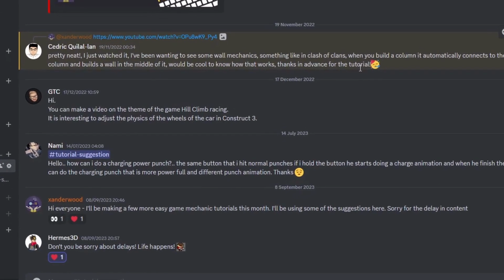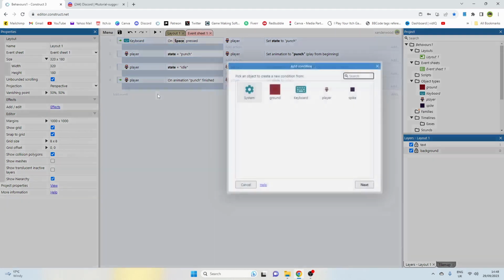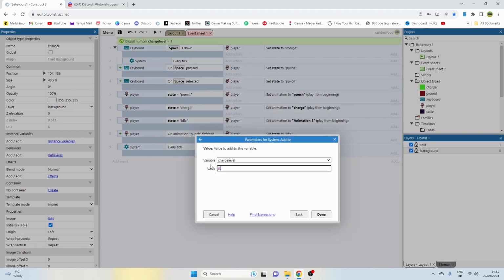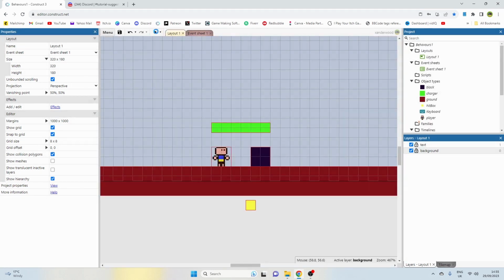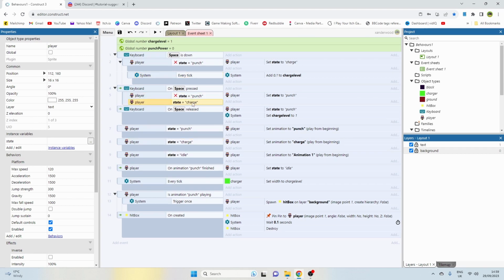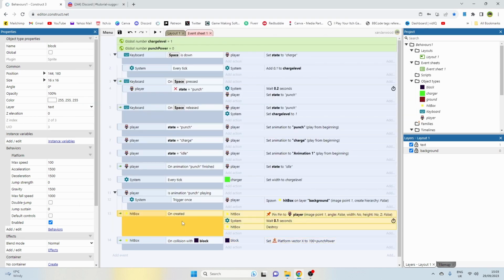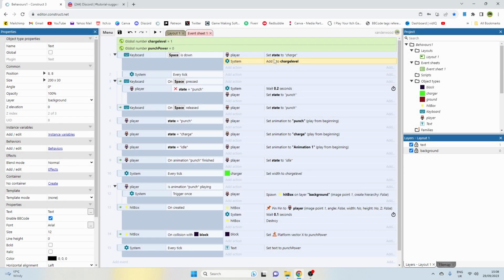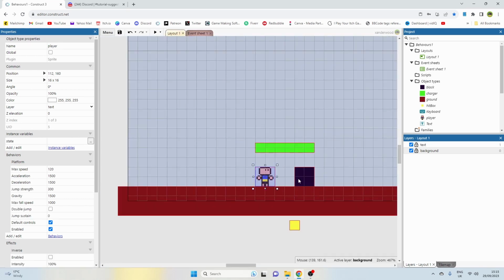Construct 3 Tutorial - 1 Button Charge Punch (Eventually)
1. GAME DEVELOPMENT

2. INDIE GAMES OF THE WEEK

3. ORION'S THRONE DEVLOG